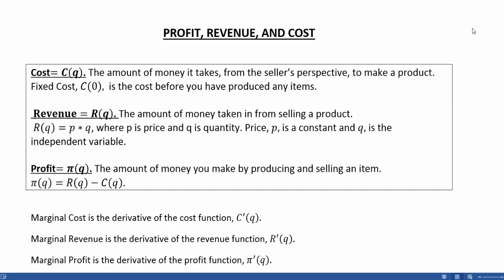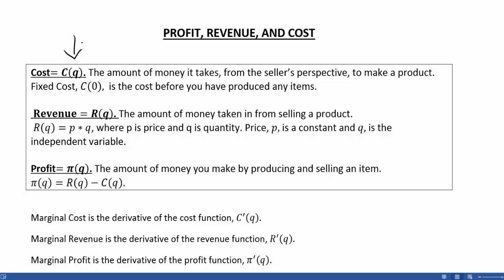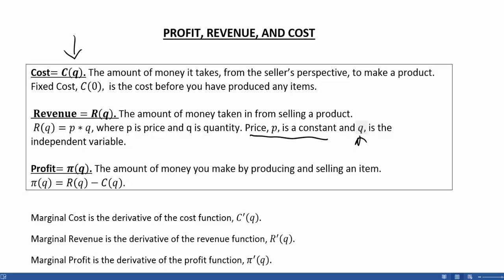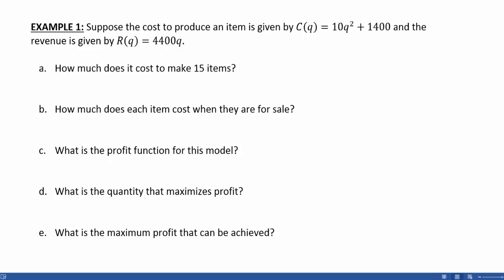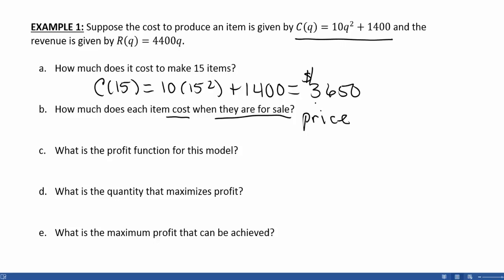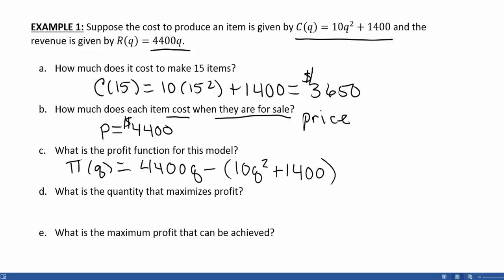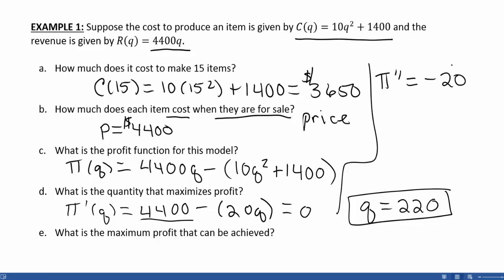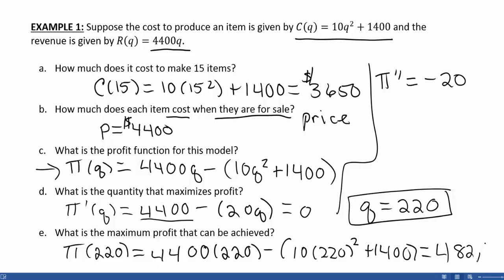Derivatives in Economics Intro